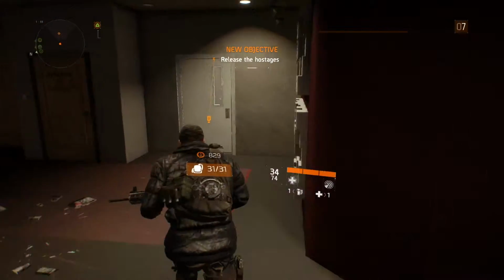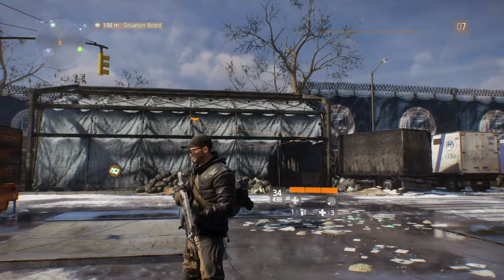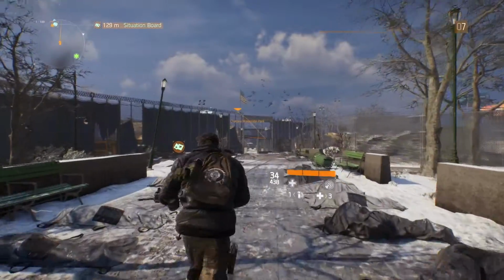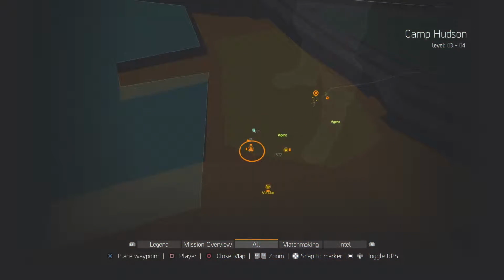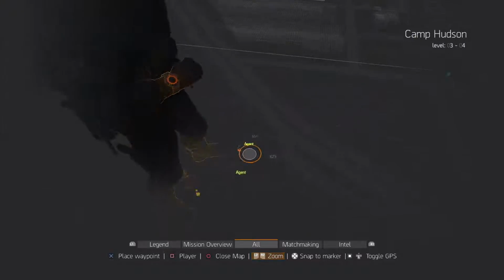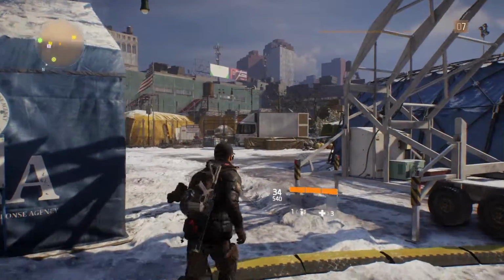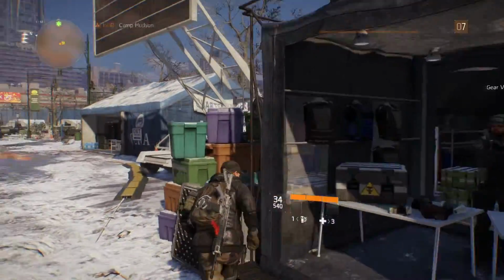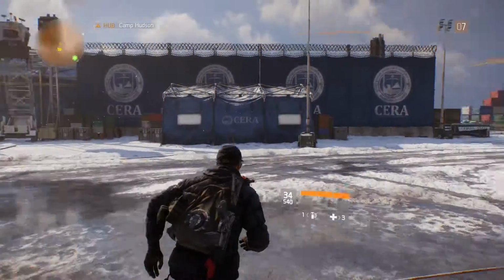Tom Clancy's The Division Random Shenanigans Part 2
Hey Guys welcome back to Swift Nation hope you all enjoy this video and peace!